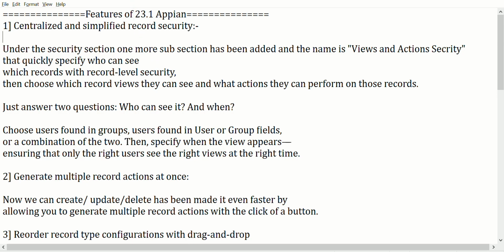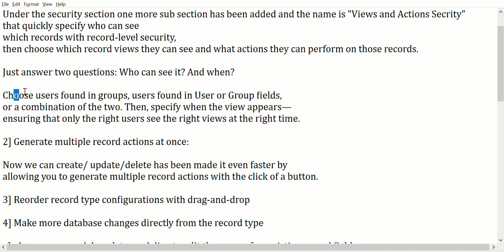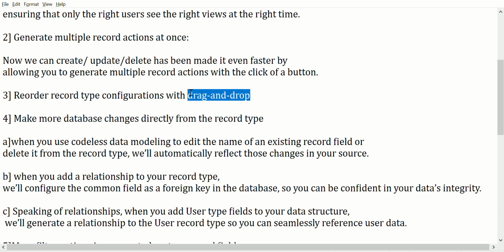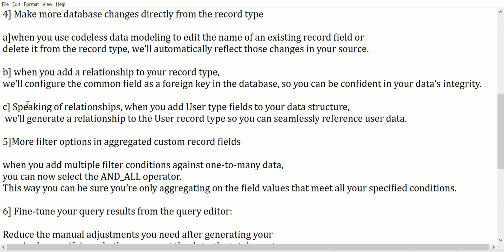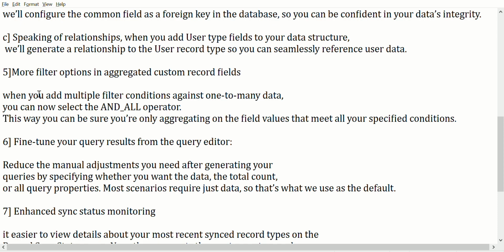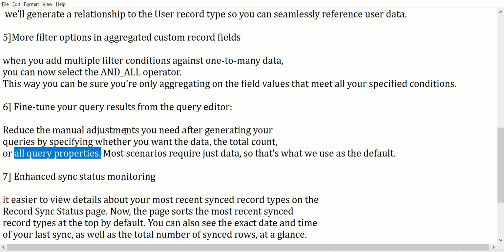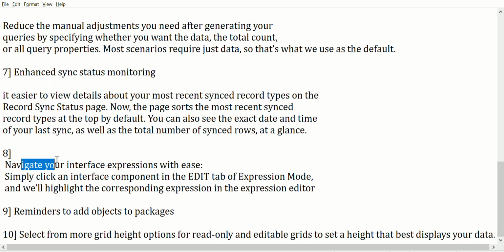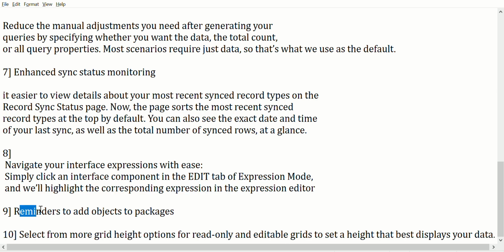PART-24 | Appian Release Notes 23.1 | Features of 23.1 Appian | Appian Interview Questions